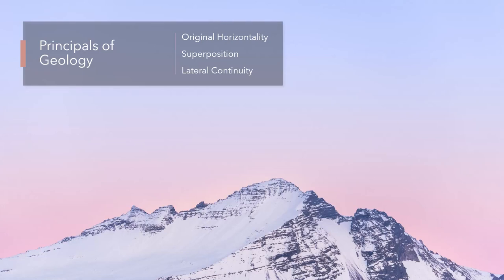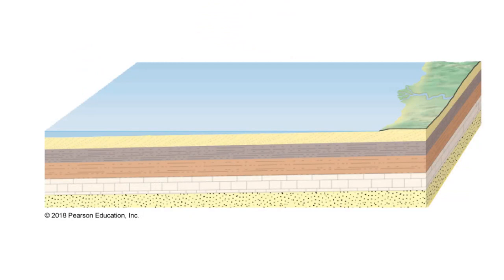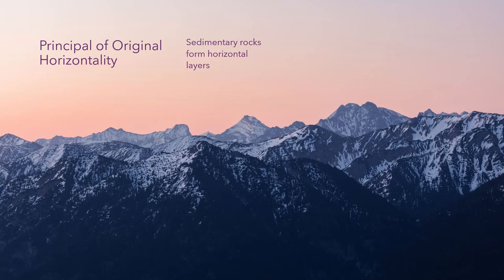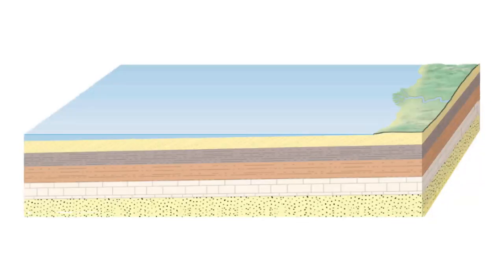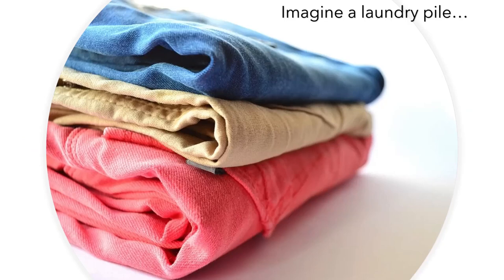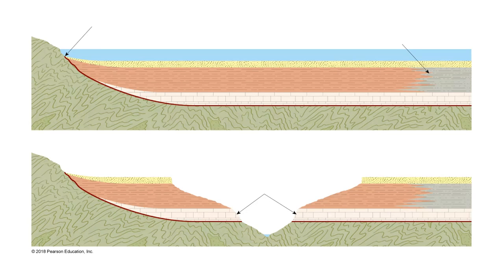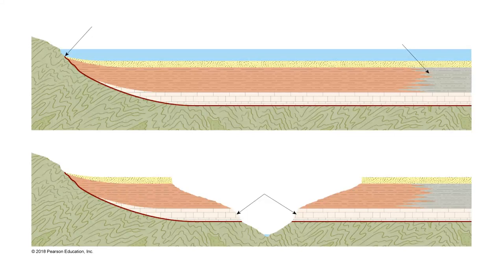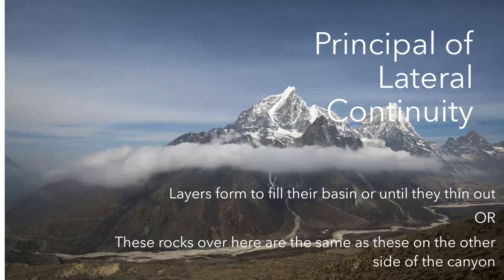Principals of Geology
Part one in a three part series on the Principals of Stratigraphy